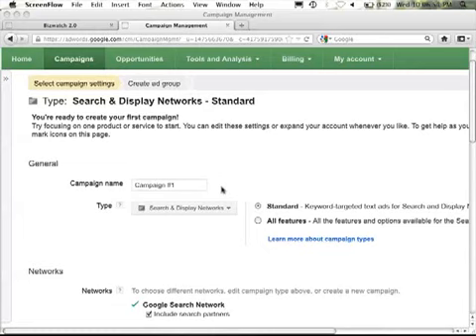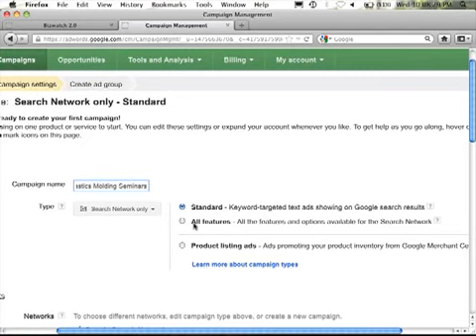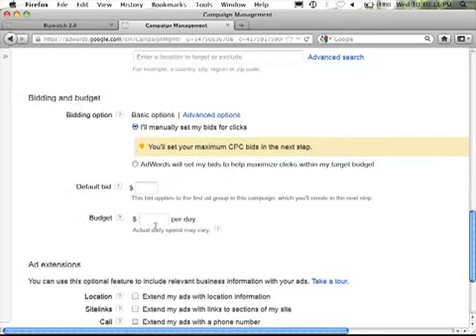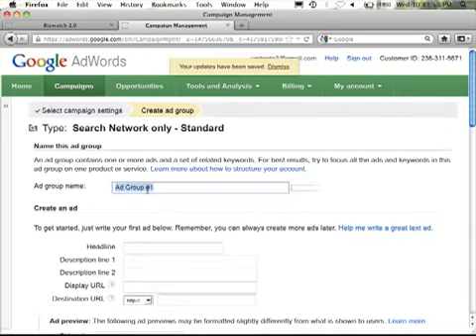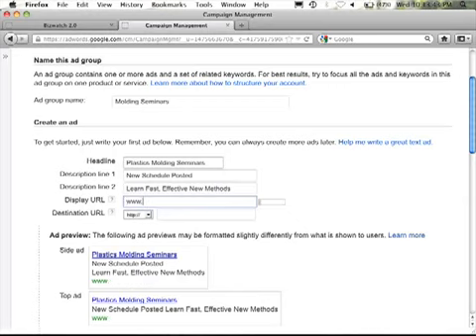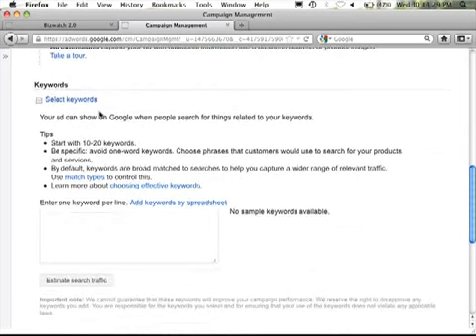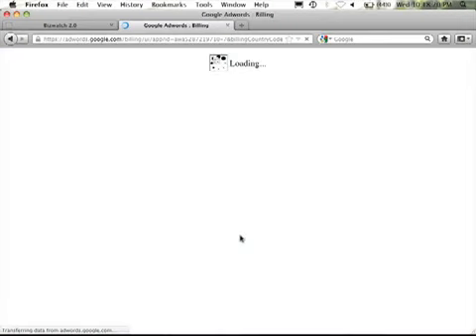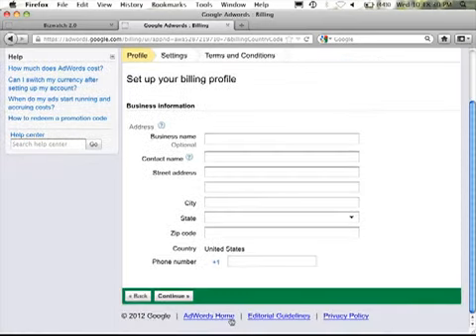How to Set up a Google Adwords Campaign YouTube